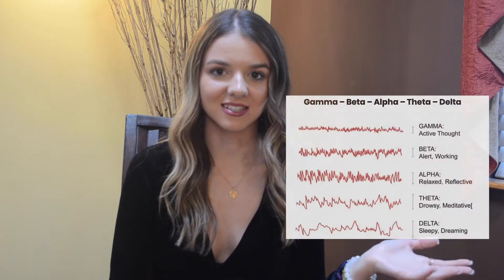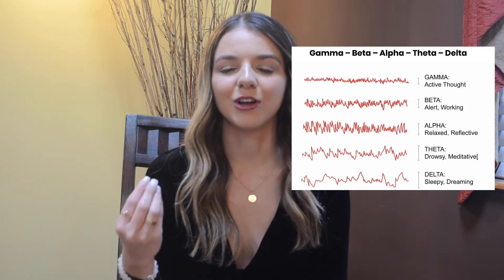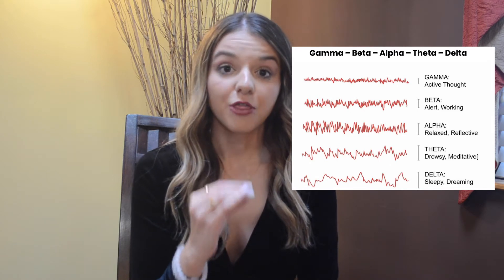The Science of Affirmations: Brain Wave States & Subconscious Reprogramming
Hello Community!
This video delves into the power of Affirmations using a Neuroscience approach.
We overview the 5 different brain wave states, the power of the Alpha brain wave state and how affirmations help reprogram & reform our subconscious mind/conditioned behaviors.

Also, please let us know if a certain category/type of video calls to you & we can build our next video around that!